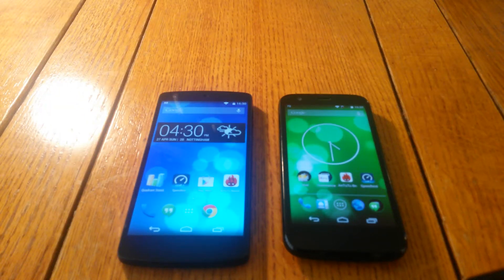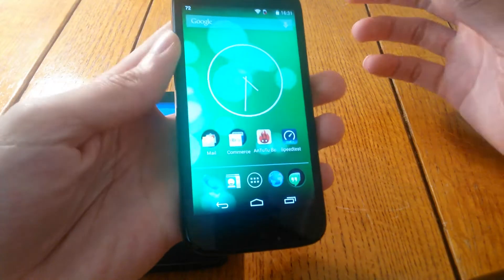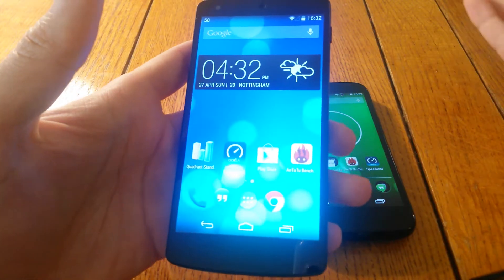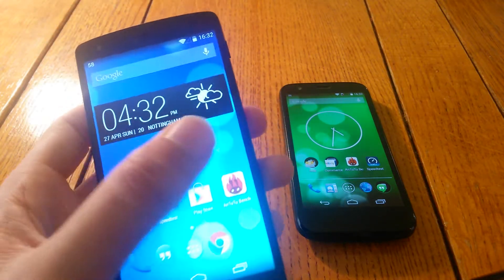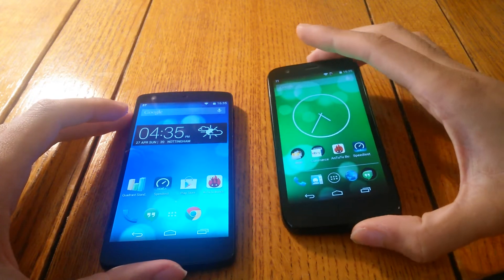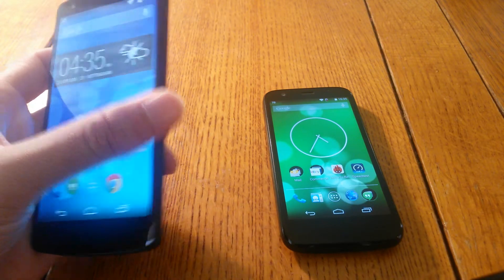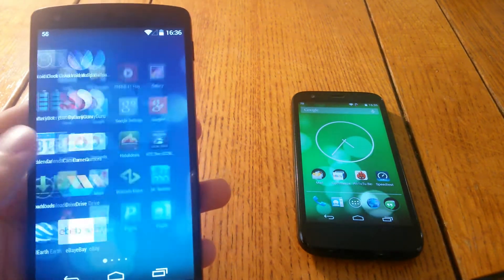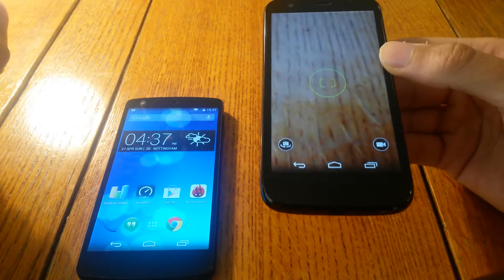Moto G VS LG Nexus 5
Stock Android Battle of the Moto G and LG Nexus 5